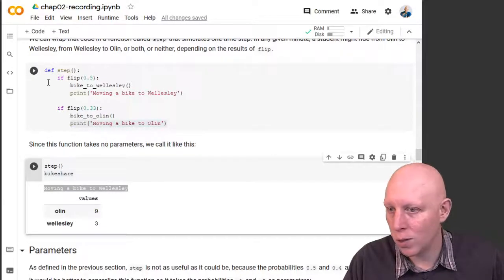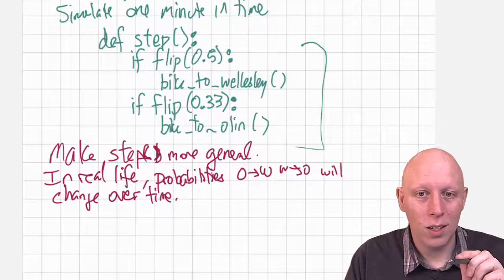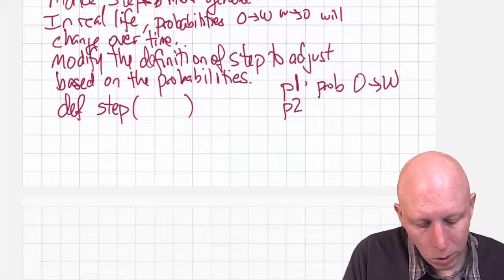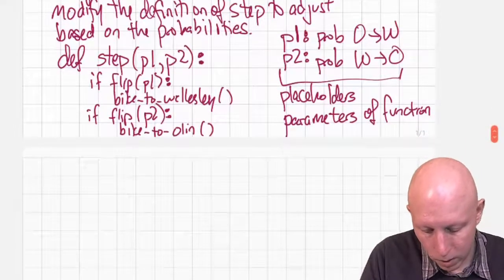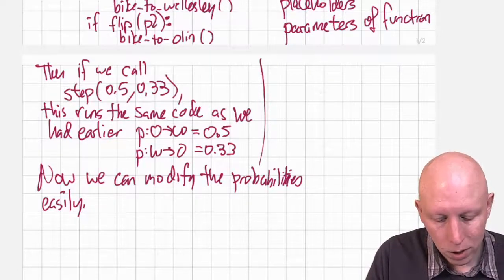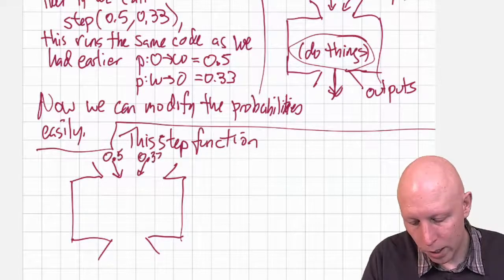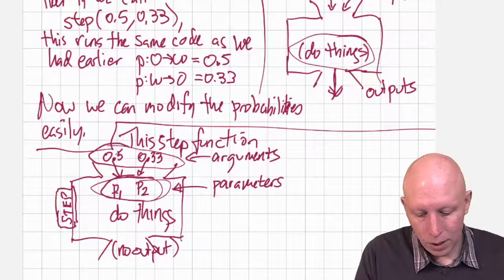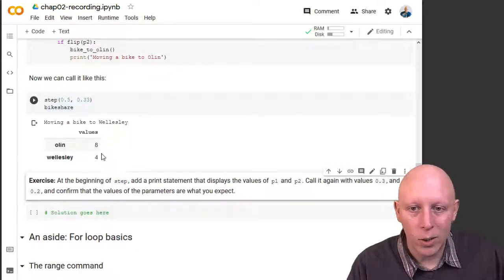Modeling and Simulation in Python - Chapter 2 - Creating a function with parameters